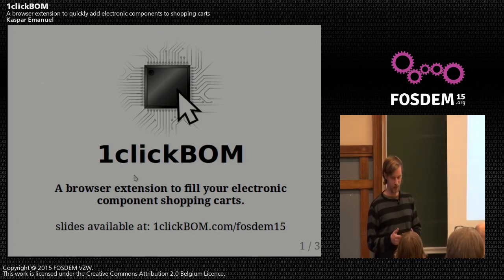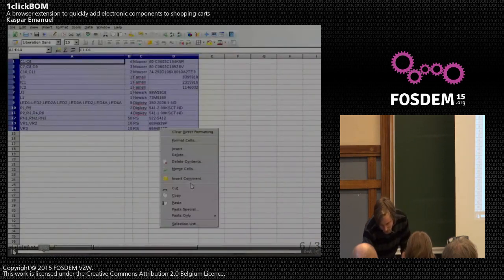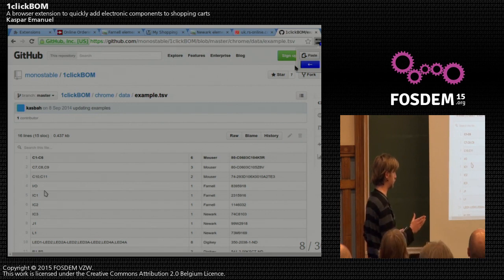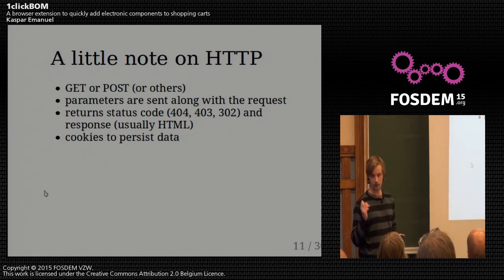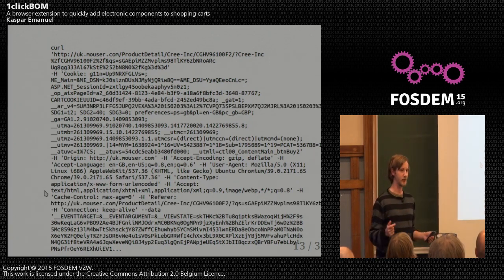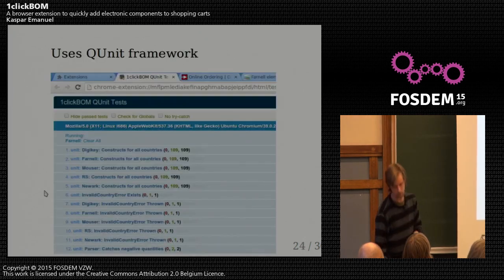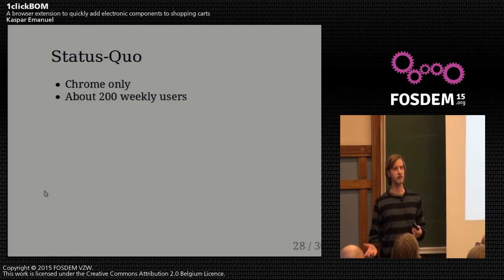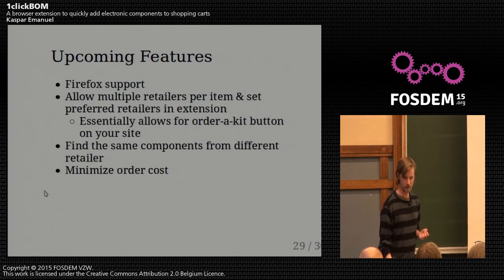FOSDEM 2015 - Developer Room - Electronic Design Automation - Ne Click B